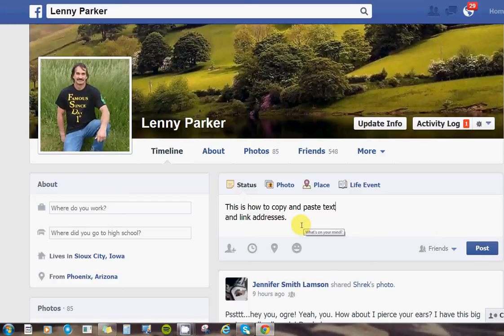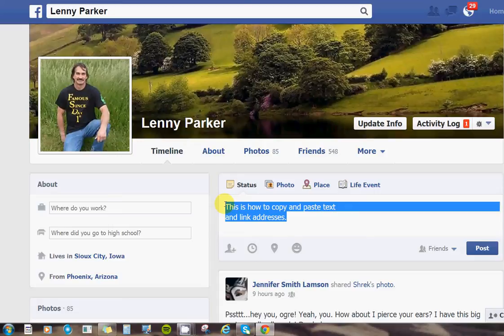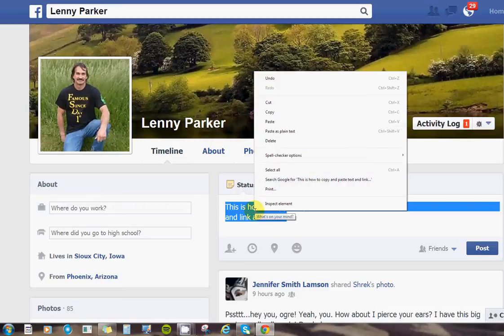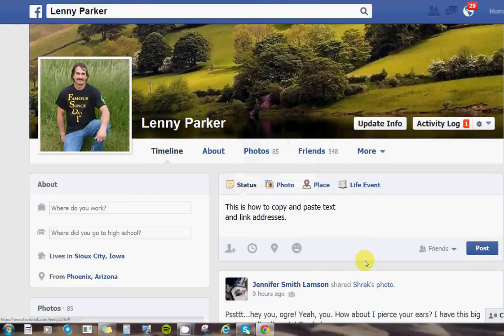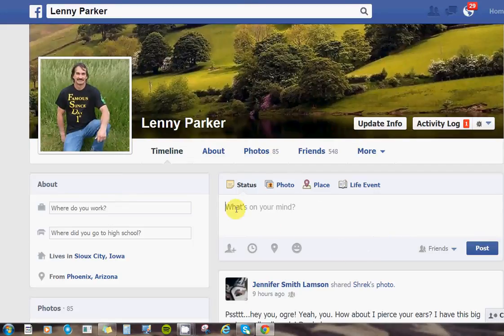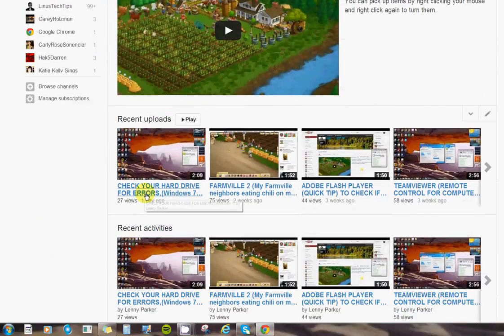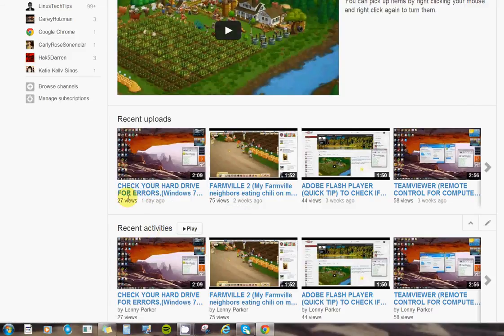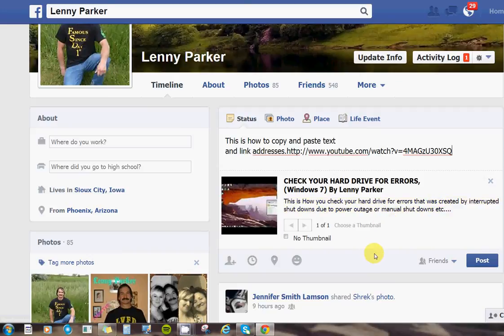HOW TO COPY AND PASTE TEXT AND LINK ADDRESSES. By Lenny Parker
Being able to copy and paste text and link addresses is a real helpful thing to know so here is a video to show you how.